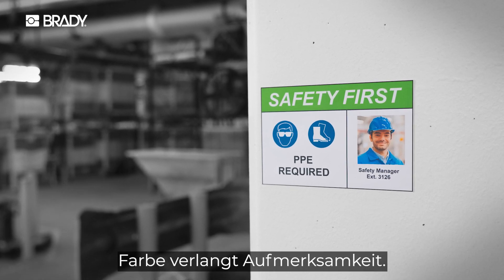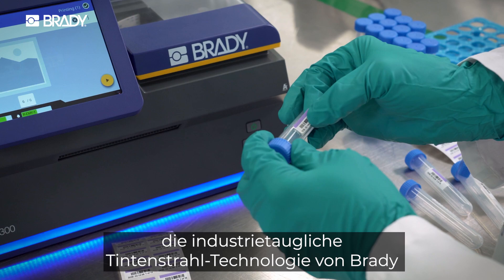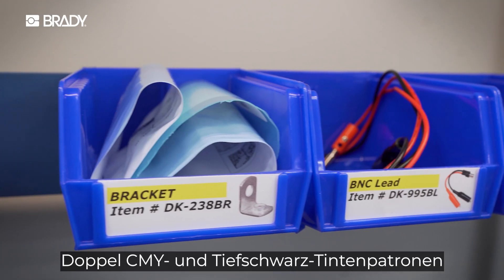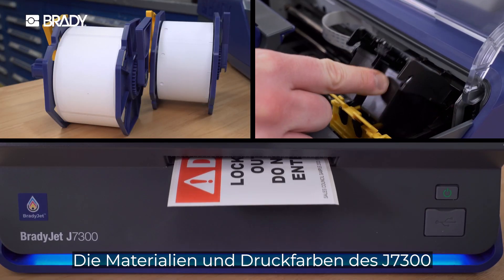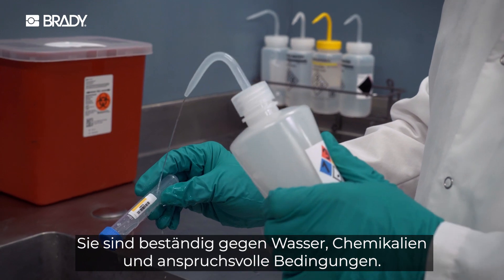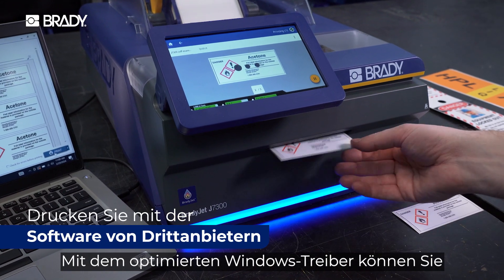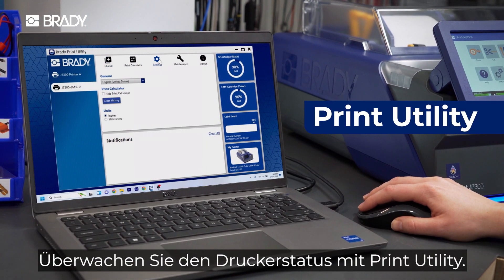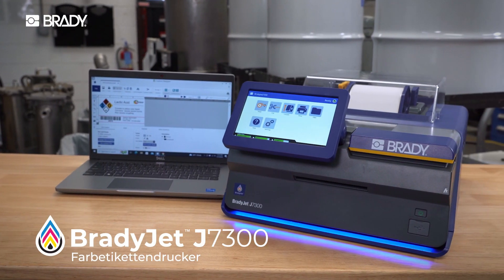BradyJet J7300 Farbetikettendrucker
Erstellen Sie auffällige Kennzeichnungen mit einem Tintenstrahldrucker für die Industrie.
Meistern Sie viele anspruchsvolle Druckaufträge mit dem J7300.